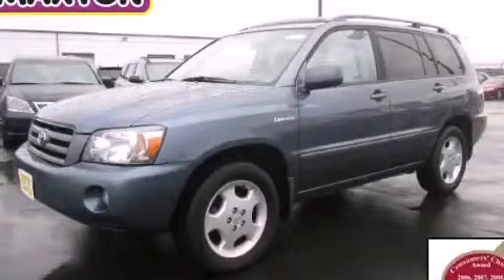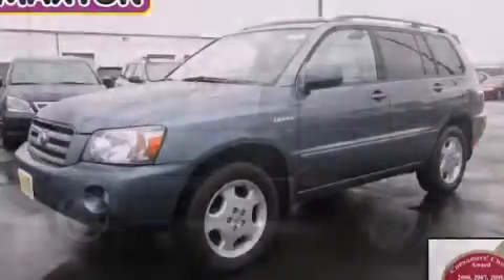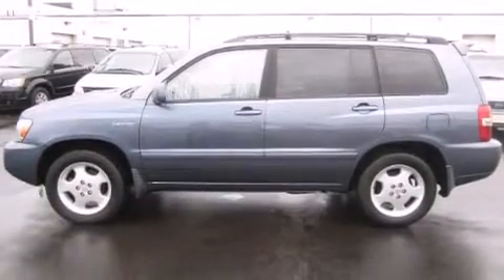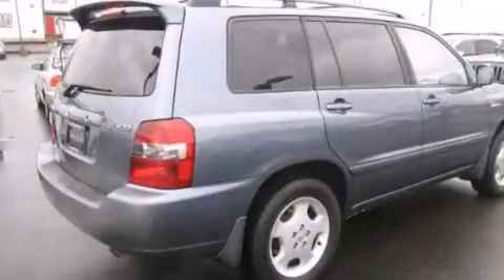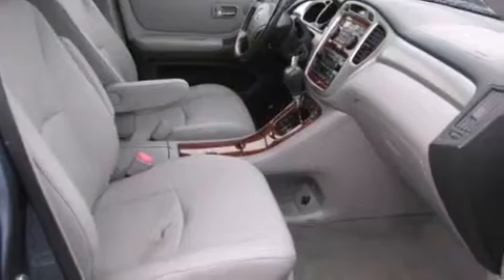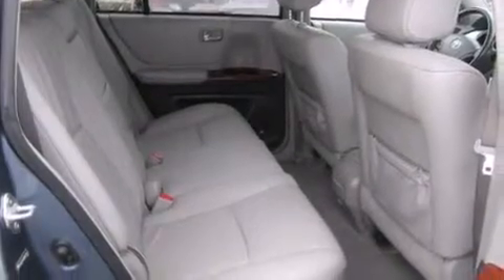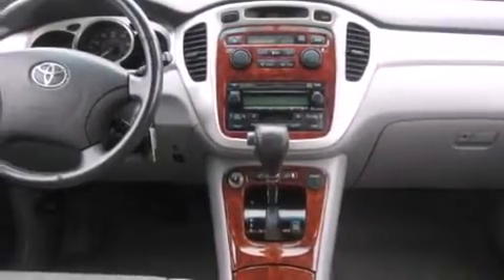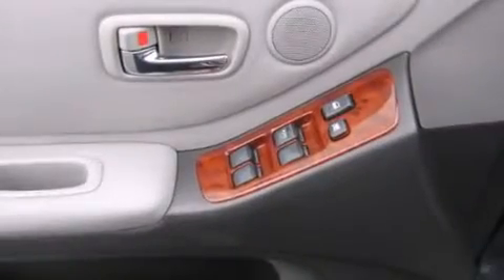2004 Toyota Highlander Worthington OH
We've been honored to serve the Worthington OH area , we promise that your experience at our dealership will exceed your expectations ! Year : 2004 Make : Toyota Model : Highlander Engine : 3.3L 6-Cylinder Trans . : automatic Exterior : Bluestone Metallic Miles : 120,048 Interior : Ash Jack Maxton Chevrolet 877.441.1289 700 East Dublin-Granville Rd Worthington , OH 43085 Preowned 2004 Toyota Highlander Worthington OH